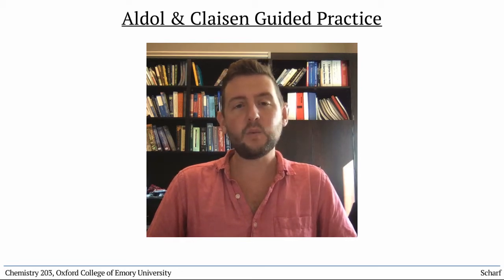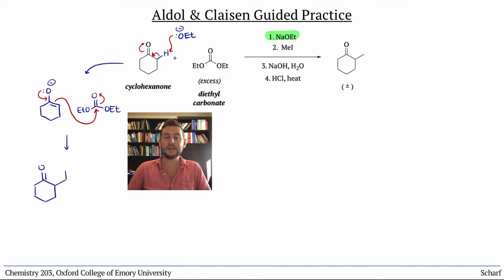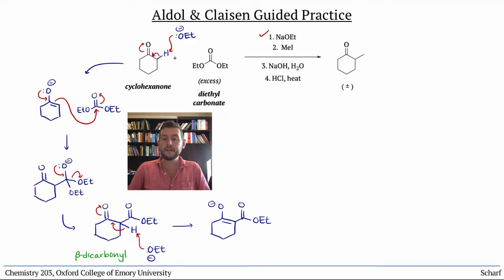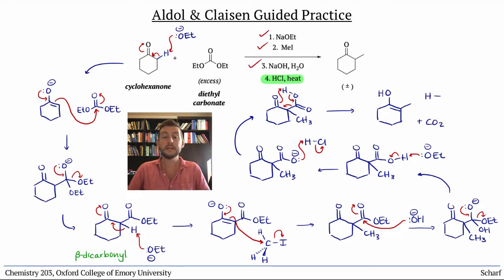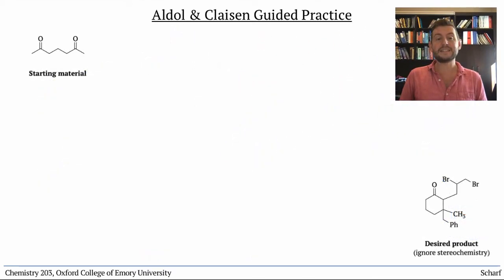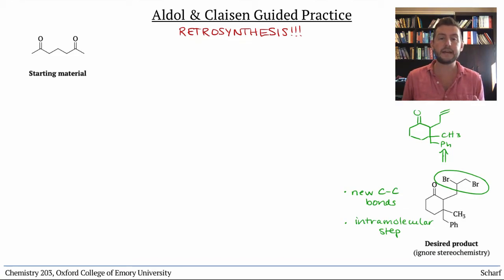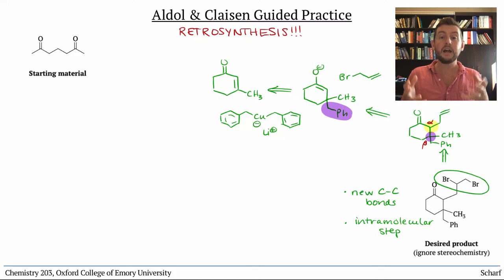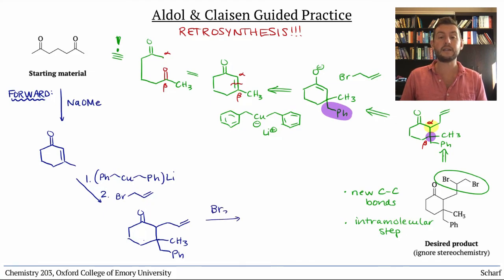Aldol & Claisen 3: Aldol & Claisen Guided Practice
Worked problems involving mechanism and/or synthesis using aldol and Claisen reactions. This is an illustration of HOW I think about tackling these sorts of problems.